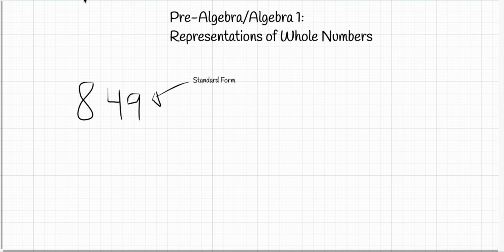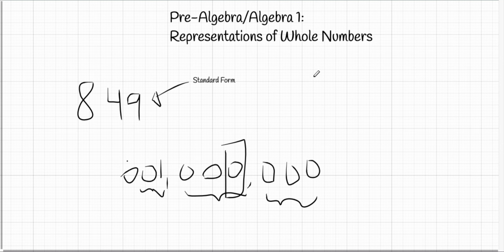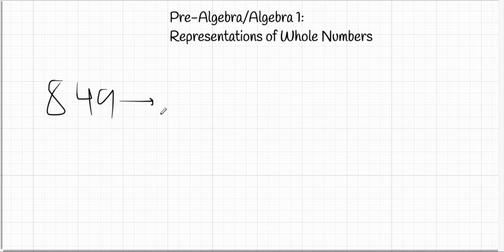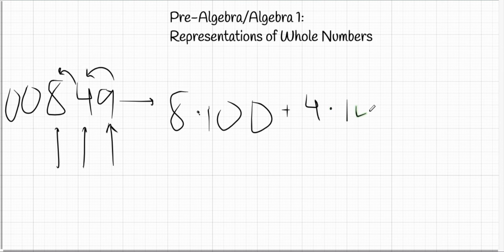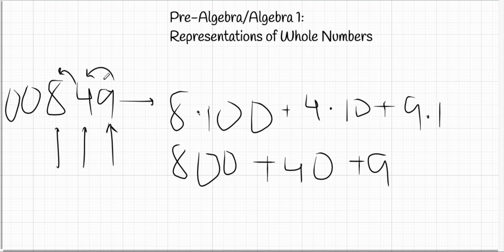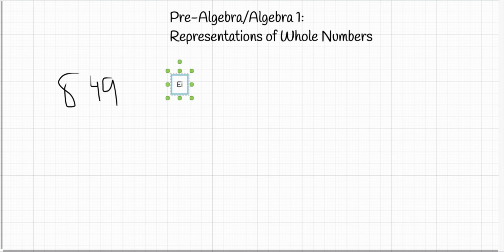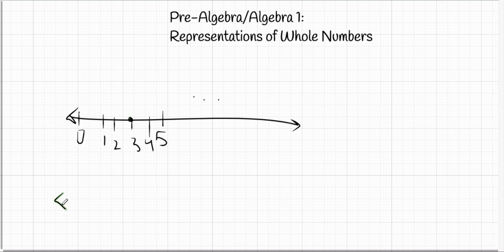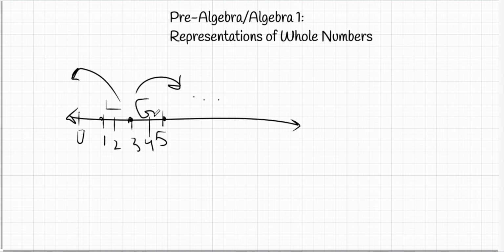Pre-Algebra/Algebra 1: Representations of Whole Numbers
This second video covered standard form, expanded form, verbal form, and the number line. These are the four ways of representing a whole number. Next time, we're going to go into some basic operations: addition and subtraction!